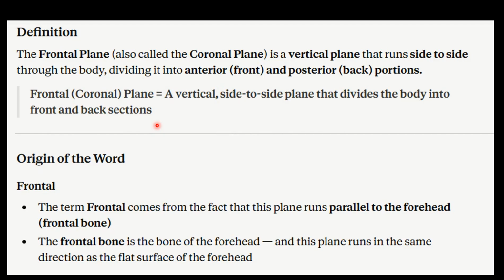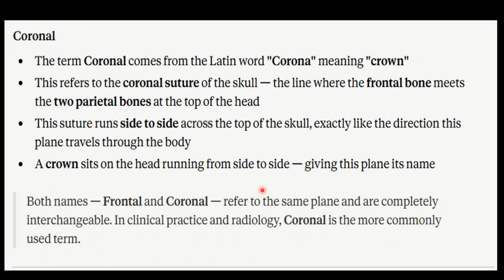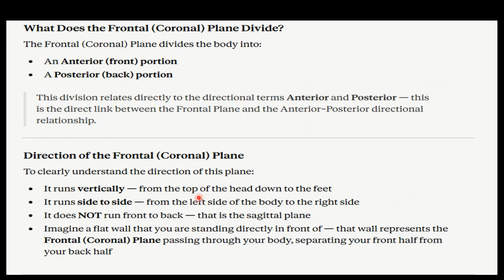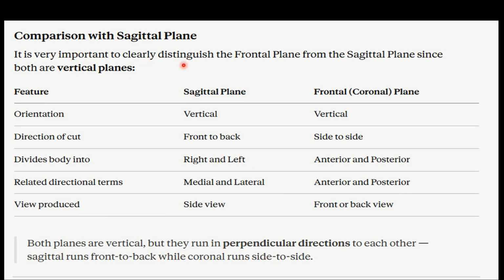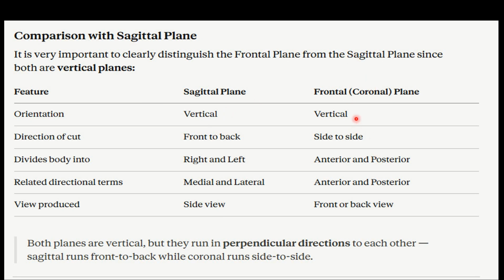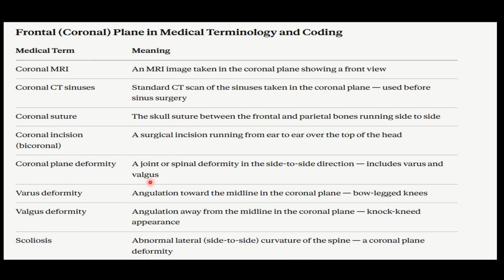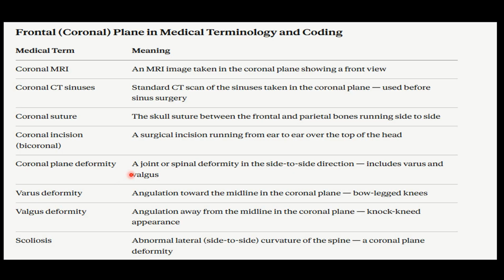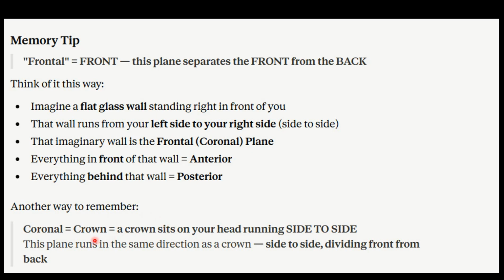Frontal / Coronal Plane in medical coding | Anatomy for Medical coding medical coding course (Ep-97)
In this session, we will learn about the following topics:

1. What Are the Frontal Plane and Coronal Plane - Both are Two Names for the Same Plane Explained Simply

2. How the Word Frontal Comes from the Frontal Bone and Coronal Comes from the Latin Word Corona Meaning Crown

3. In Which Direction Does the Frontal Plane Divide the Body - Connection to Anterior and Posterior Portions

4. Difference Between Frontal Plane and Sagittal Plane - Both are Vertical but Run in Perpendicular Directions

5. What Structures are in the Anterior and Posterior Portions of the Frontal Plane - Face, Sternum, Scapulae and Back Muscles

6. Where the Frontal/Coronal Plane Appears in Medical Coding - Coronal MRI, Coronal CT Sinuses, Bicoronal Incision, Varus, Valgus and Scoliosis

7. What are Varus and Valgus Deformities - How Coronal Plane Deformity is Used in Medical Coding

8. How to Solve Frontal/Coronal Plane Related Questions in CPC Exam and Medical Coding Interview